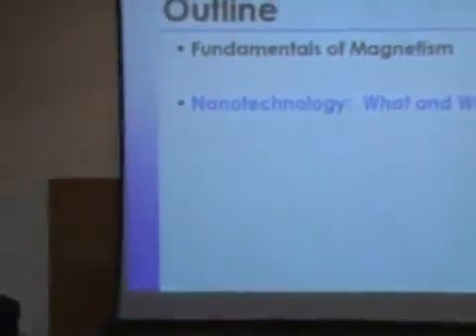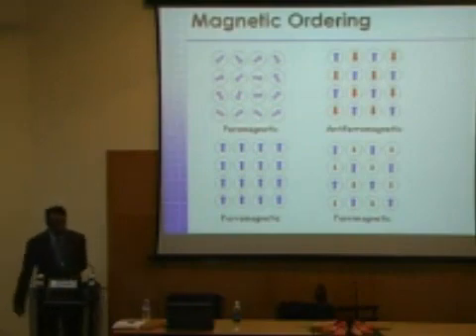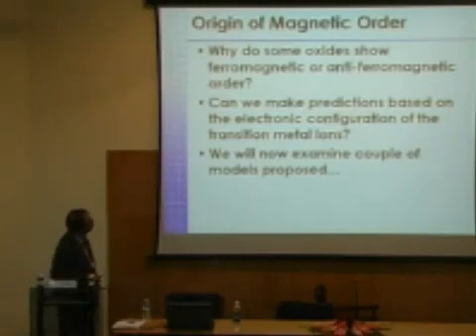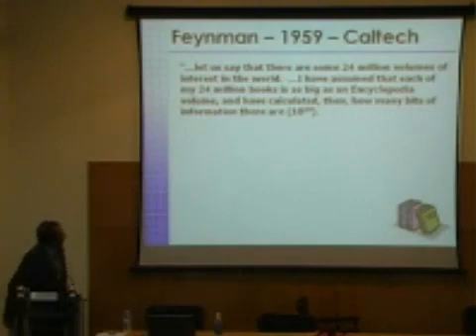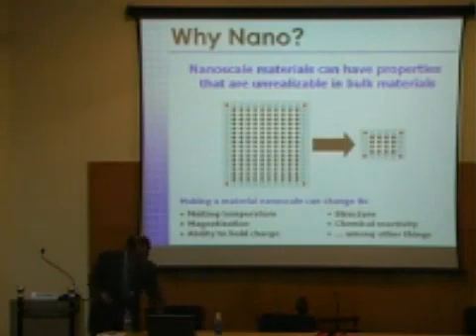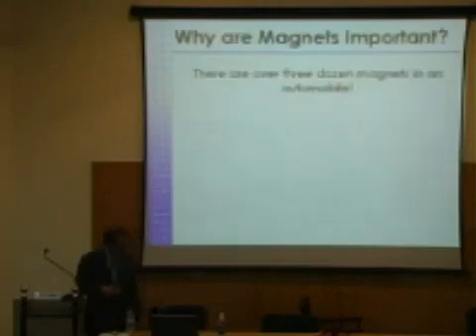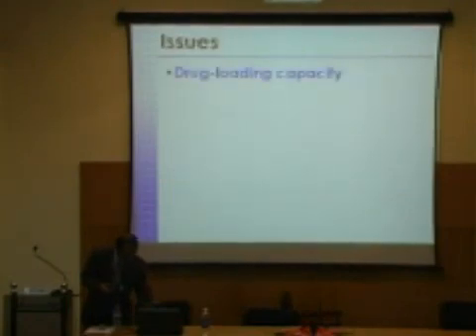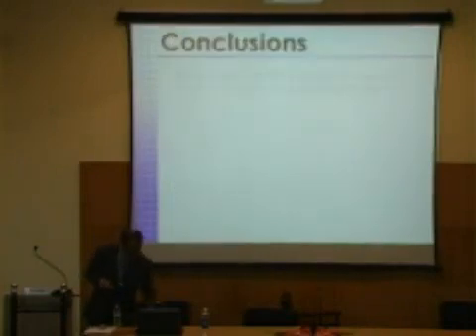Magnetism fundamentals, opportunities and challenges in nano scale